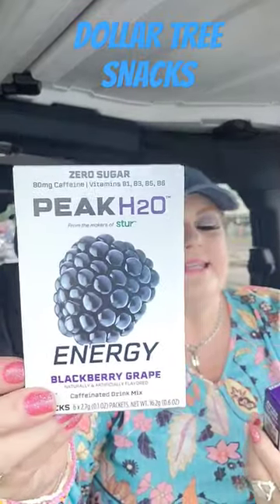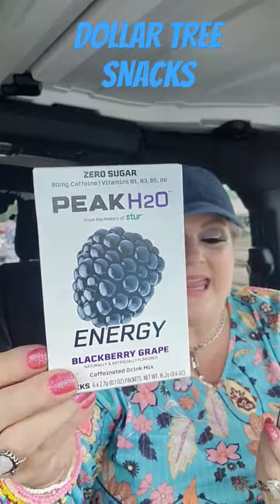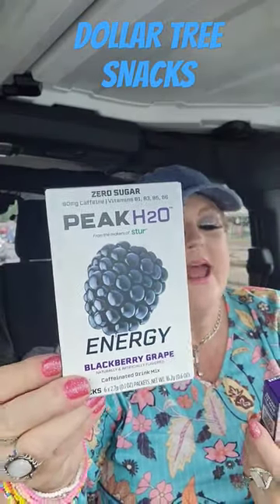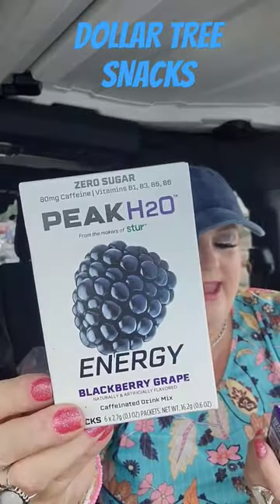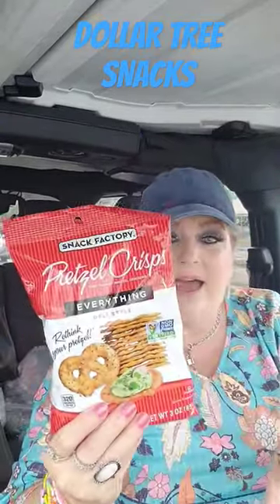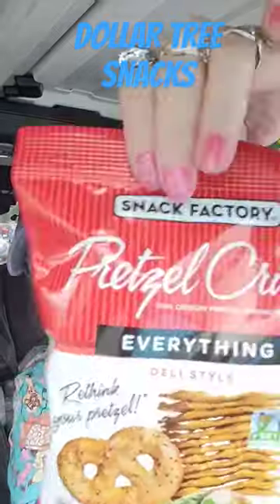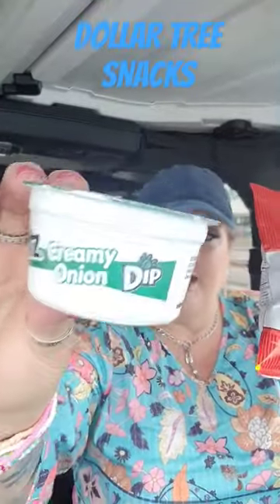DOLLAR TREE SNACKS